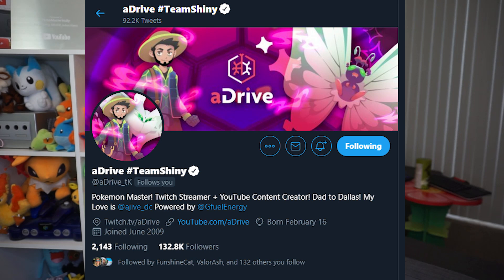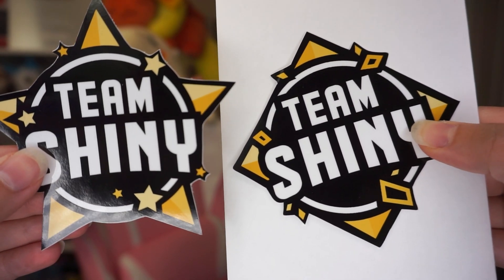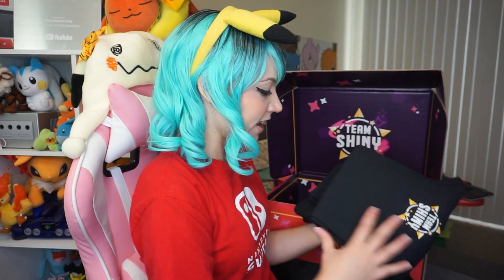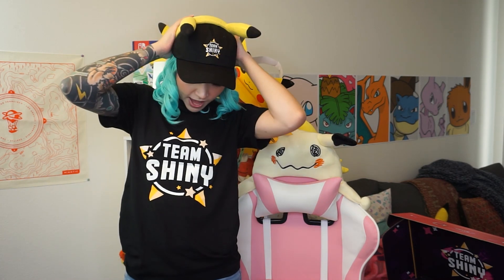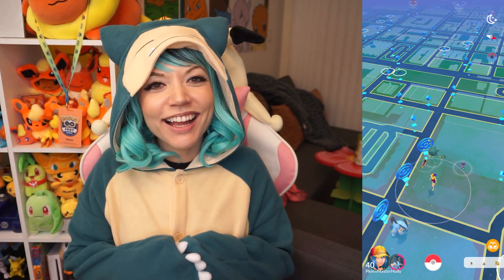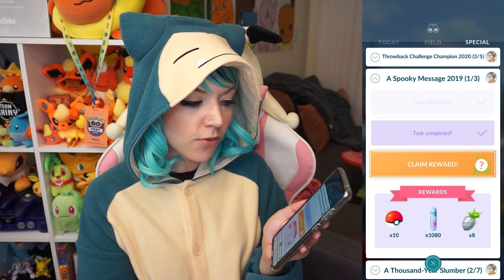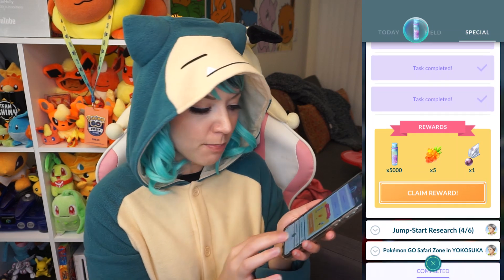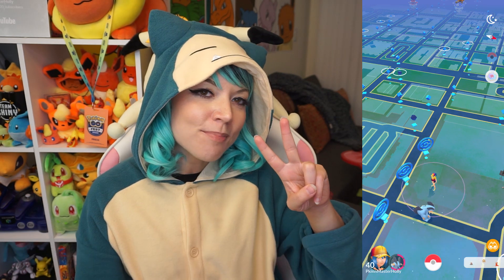ADRIVE SENT ME A SURPRISE GIFT BOX!!! OPENING 2018 & 2019 OLD RESEARCH IN POKÉMON GO!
He sent me a surprise gift box to open!! Let's open my oldest special research and see what has been hiding! What kind of Pokemon will we claim? Let's dig into our old research from 2018 and 2019 and find out! So who is he? He's Dan, AKA aDrive! Thank you Dan, I love the merch! It's so comfortable and I'm very proud to represent Team Shiny! You can get the merch at TeamShiny.com. Also don't forget to go follow Dan AKA aDrive:

Love me on Youtube? You'll love me on Twitch too!

It's only $4.99 a month and you get access to awesome member emojis in the livestreams!!

GET POKEMON CARDS AT A DISCOUNT USING POMO CODE "PKMNMASTERHOLLY" ON THIS WEBSITE WITH POKENERDS

What do I use to make these videos?:
Filming Camera: Sony a6000
Phone: Samsung Galaxy S20 Ultra or Samsung Galaxy S8
Screen Capture: Game Launcher
Editing Software: Adobe Premier Pro/ Adobe Photoshop